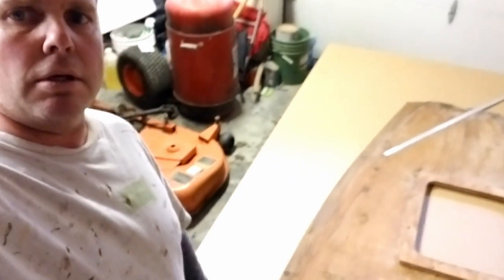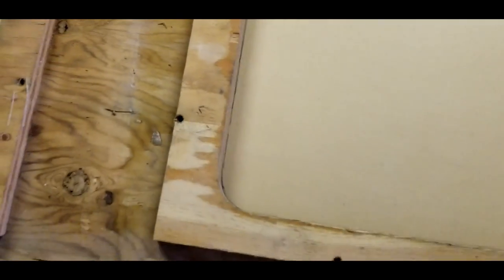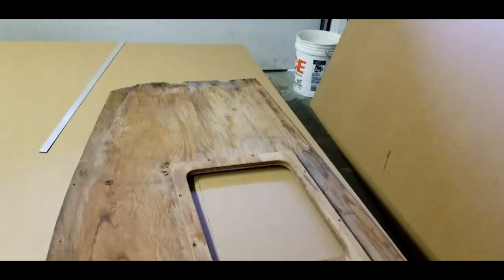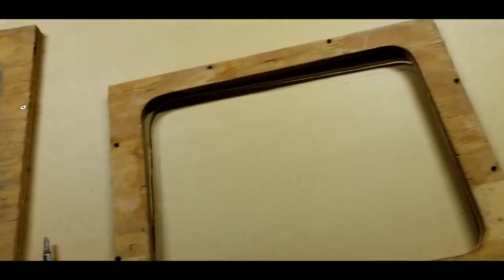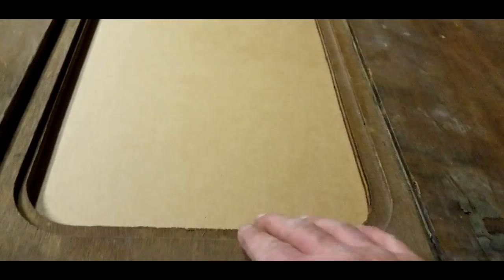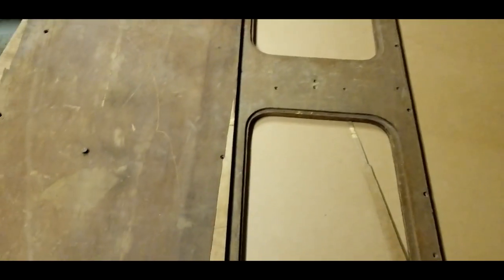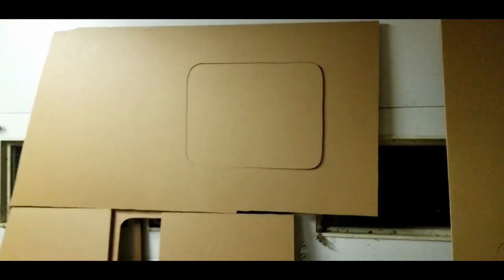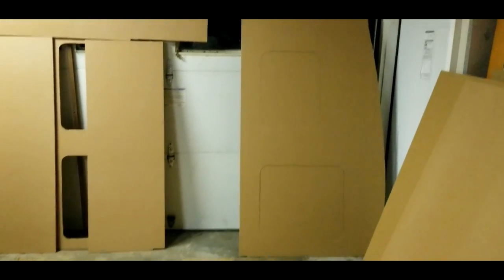Settee Drop Boards & The Boatyard Blues #60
Get Fire Catcher by Terry Devine-King and over 1M + mainstream tracks License ID: dPGXdqJNGX4

Get Fast Company by Adam Drake, Gareth Johnson and over 1M + mainstream tracks License ID: 3dKkyLzZ61p

Get Last Man Standing by Adam Drake, Gareth Johnson and over 1M + mainstream tracks License ID: 2ez32NjvVjQ

Get Gas In The Tank by Adam Drake, Gareth Johnson and over 1M + mainstream tracks License ID: Ywy85nxX65e

Get Cry Baby Blues by Frank Mizen, Daniel Mizen, Miles Brear Gilderdale, Chris Norton and over 1M + mainstream tracks License ID: ZwEoXx5lm0A